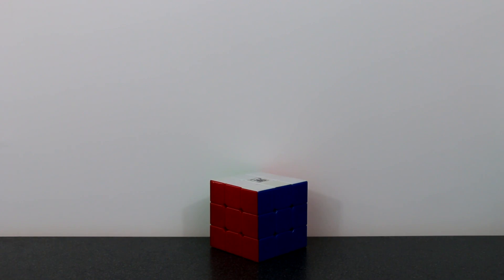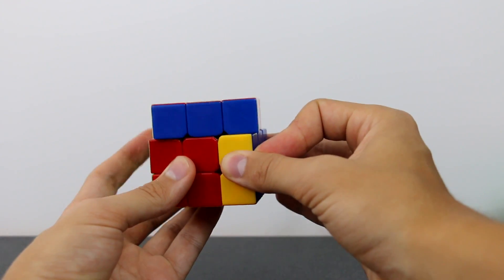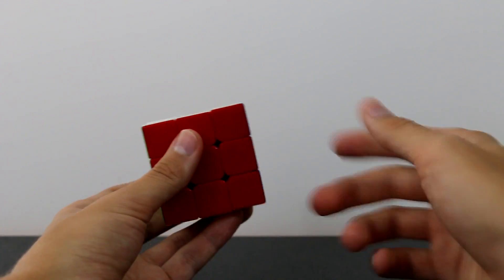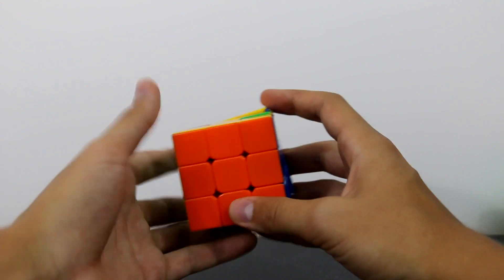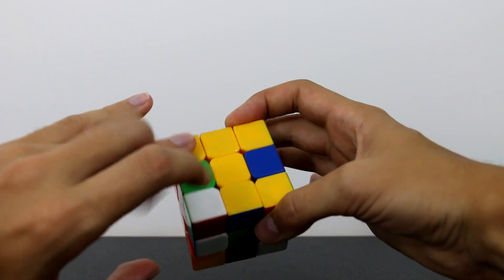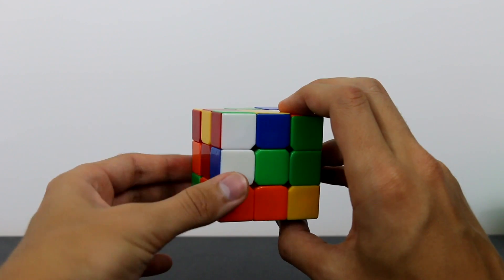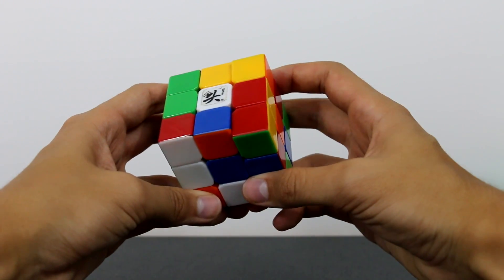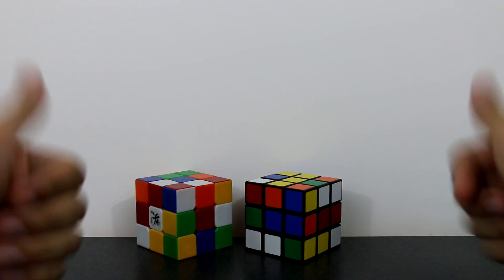Finger Tricks (3x3 Rubik's Cube) - CFOP Part 1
~~Turn on Annotations! If you're on mobile, feel free to use the navigation below to follow along.

Welcome to the first video on finger tricks for the 3x3 Rubik's Cube. It's incredibly important to learn these before you get into speed cubing so I hope you take the time to watch the video and practice all the moves (or at least the first 4) before moving on to learning about the rest of speed cubing!

This is the first in the (currently planned) series on speed cubing. If you're reading this, many of the others have not yet been published, you can take a look below to find release dates for those other videos.

VIDEO NAVIGATION
Basic Tricks:
- 1. Trigger Finger (01:02)
- 2. Thumb Flick (02:47)
- 3. Trigger Enhanced (04:08)
- 4. Front Flick (05:12)

Advanced Tricks:
- 5. Ring Slide (06:55)
- 6. Back Attack (08:33)
- 7. Middle Flick (10:52)

How to Practice (12:31)

1. Finger Tricks (This video!)
5. Intermediate (2-look) OLL: [Coming Sept 9, 2016]
6. Intermediate (2-look) OLL: [Coming Sept 23, 2016]
7. Advanced F2L, OLL, PLL: [Coming 2017, dates TBD]

If you want to move on to any of the other aspects of CFOP, my friend Badmephisto has a great collection of materials and tutorials on his page, check him out!!

Happy Cubing!

The cube used in this video is a DaYan GuHong

-TheSergsB